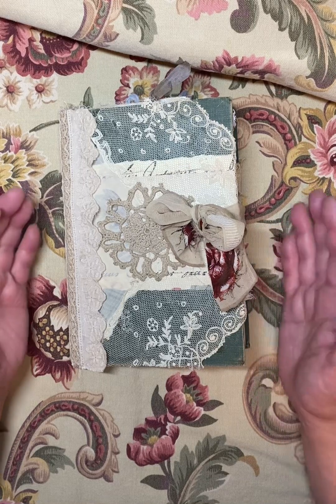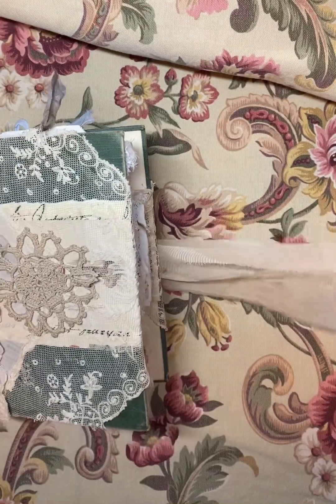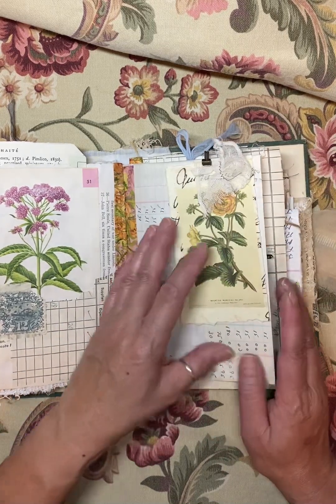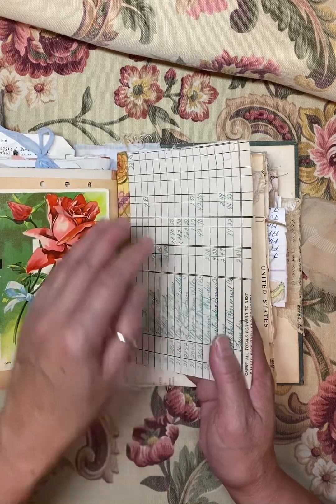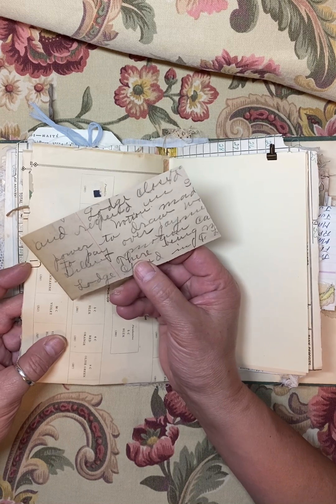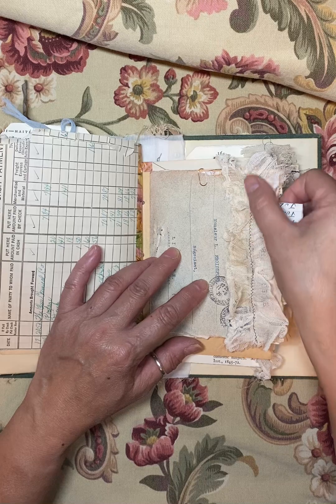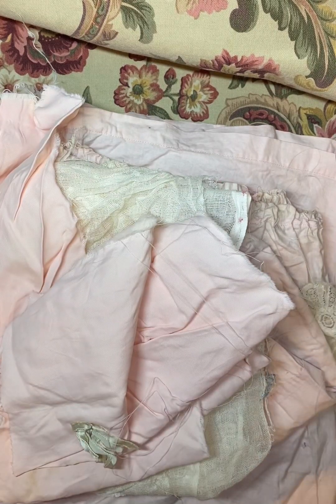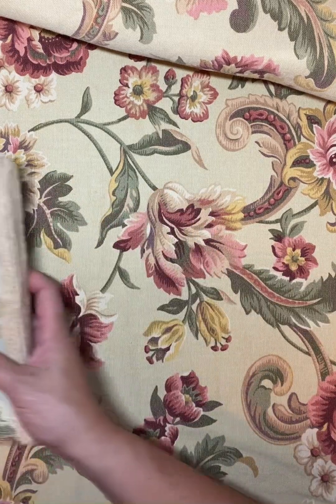*SOLD* Thank you! Garden Junk Journal Flip Through!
Hello everyone!  Here’s a flip through of the garden junk journal with Donna ​⁠​⁠@twistedpaperstudio digitals!  Coming soon to my Etsy shop.  I also share the beautiful bassinet lace I found at an Estate sale!  Yes…I detoured.  Thank you for your patience and I so grateful you are here.  Let’s chat again soon!

Donna @twistedpaperstudio:

YouTube maker inspirations:

@Joie De fi
Leslie @507 Willow House Journals
Heather @RubyandPearlxo
Donna @Twisted Paper Studio
@Cori Dahmen
RachandBella Crafts
@Sharon Hoerth
Luise Heizel
Barbara @49 dragonflies

RachandBella Crafts
RoxyCreations
ThejournalocityShop
RubyandPearlxo
Souvenirdelafrance
Twistedpaperstudio
LoveJunkJournals
Bubbleflydigi
ThePaperOutpost

New Lace: Craftymeshop on Facebook

shabby chic
junk-journaling
vintage books